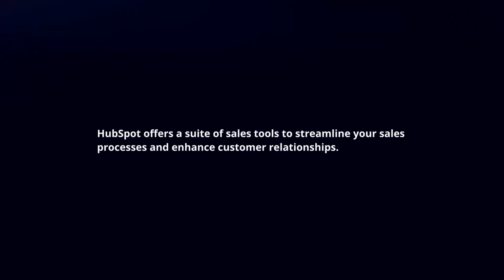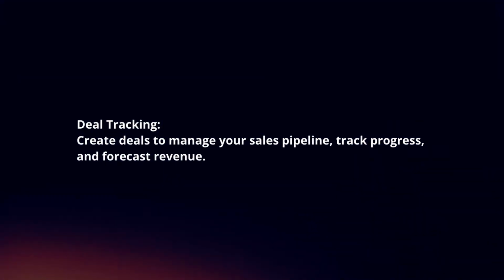How To Use Hubspot For Sales? (2024)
In this video I will explain How You Can Use Hubspot For Sales In 2024.